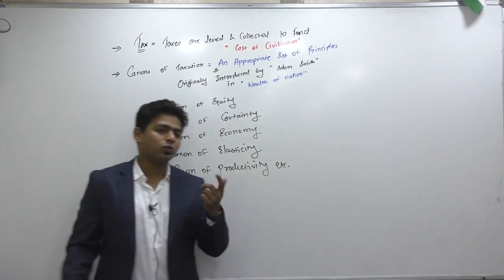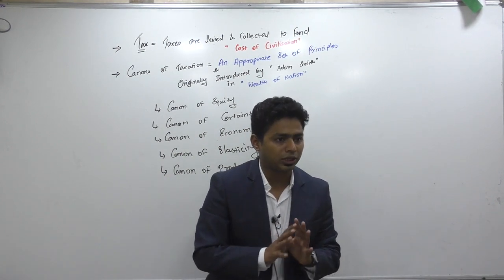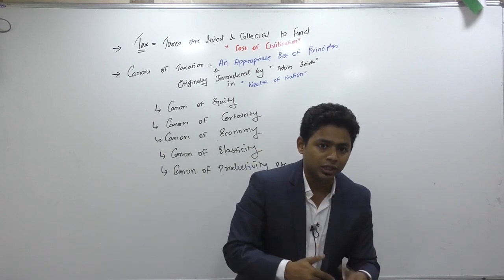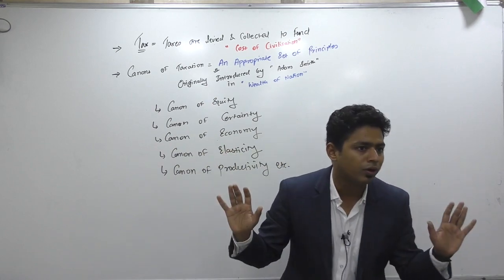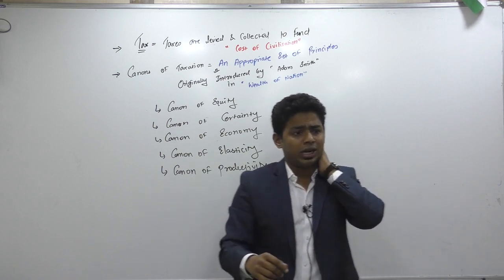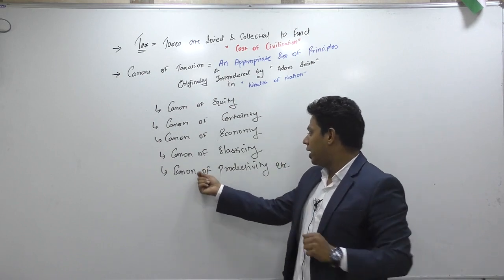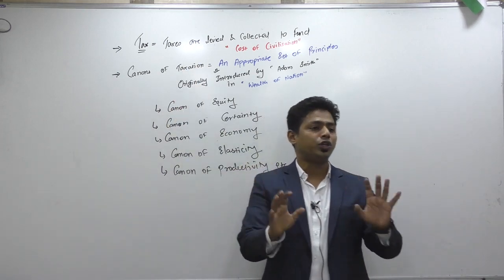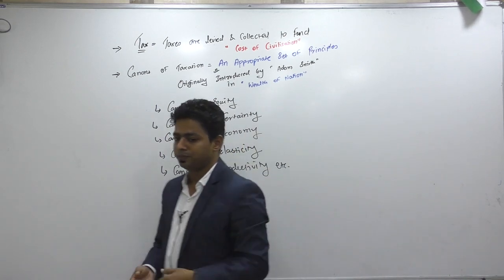Lecture2: GST_Canons of Taxation_November/December 2018_By CA Ram Patil (CA,CS,CMA)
Detailed lectures by Elite Shiksha Group on Income Tax Act, 1961 for May/June 18 exams. We are uploading videos to support students in learning process.